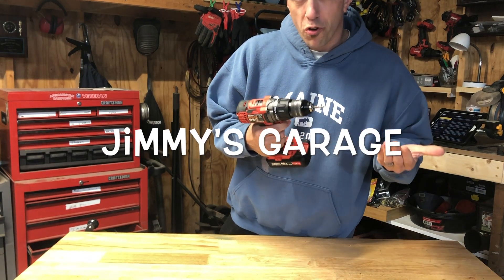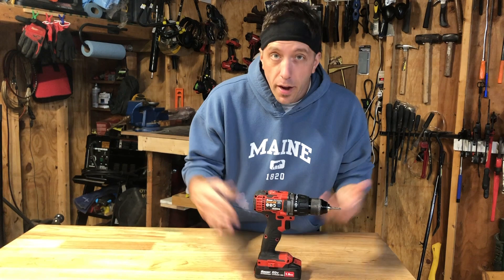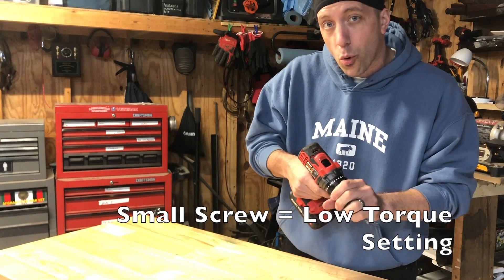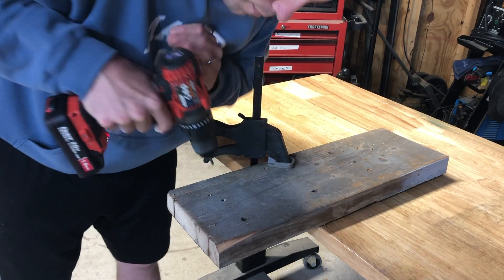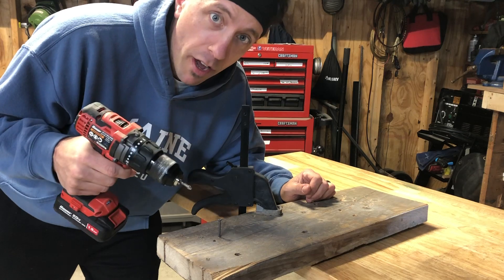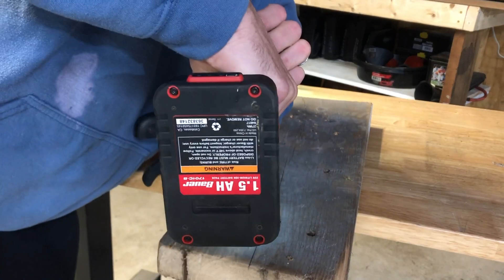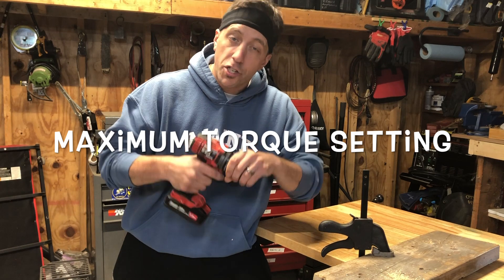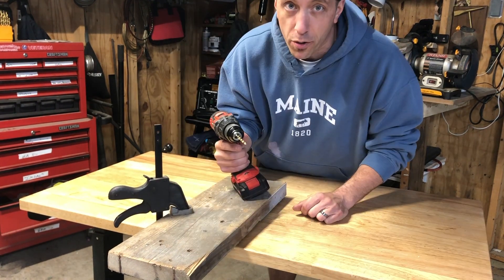Cordless Drill Torque/Speed Settings Explained!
Here's the basic rundown of what the torque and speed settings mean on a cordless drill. This may seem like common knowledge, but I hope it's helpful to some people!

Want me to review one of your tools/products? Have any questions? Reach out!